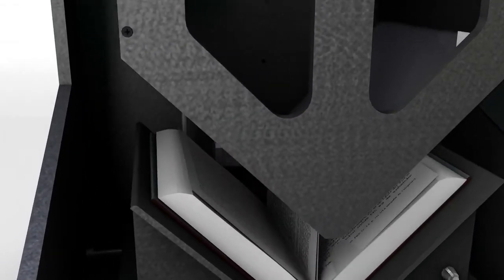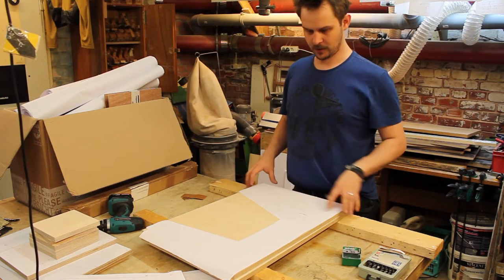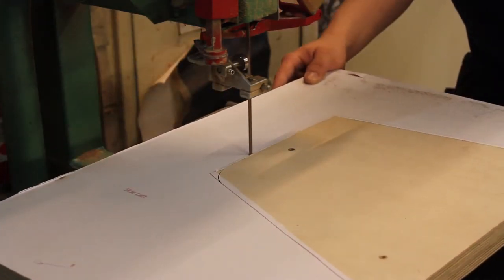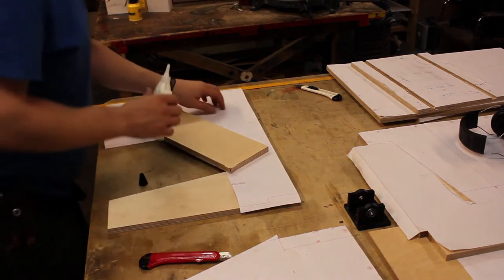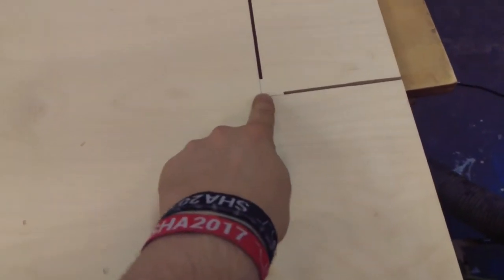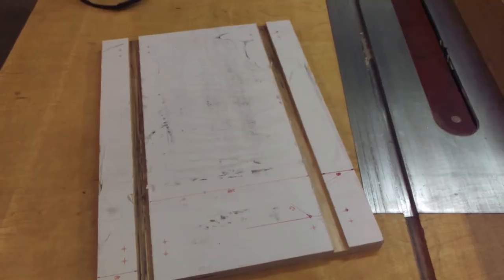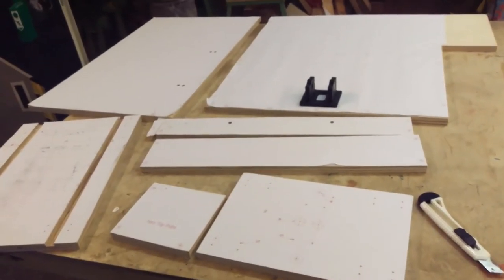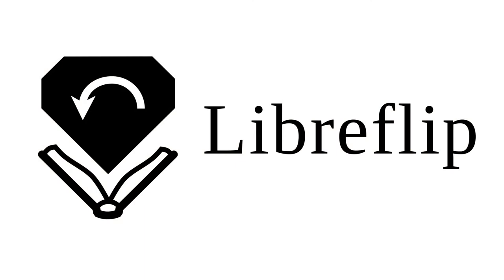building Libreflip - E04 - Cutting and Drilling all the wooden Parts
First sawdust! In this Episode a significant amount of the wooden parts are cut, shaped and drilled.